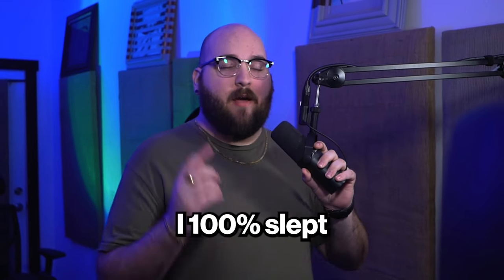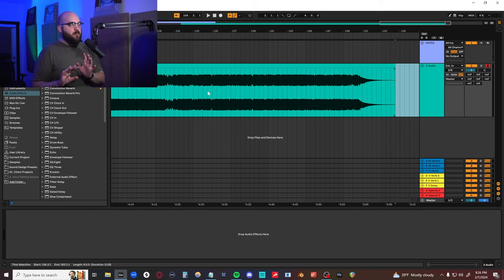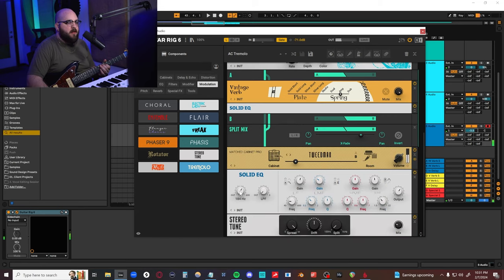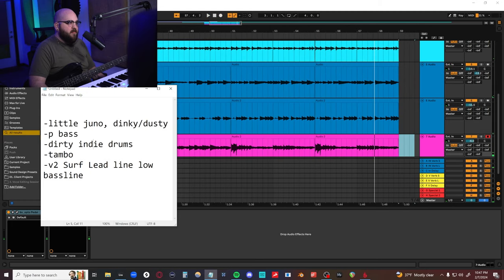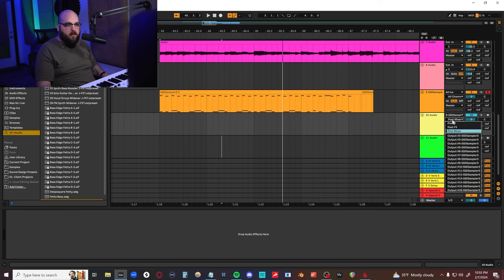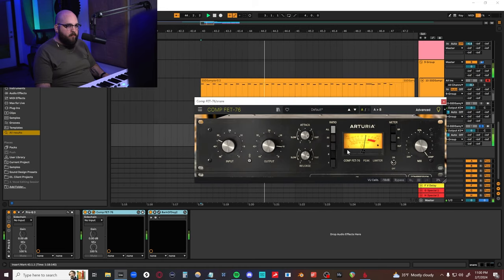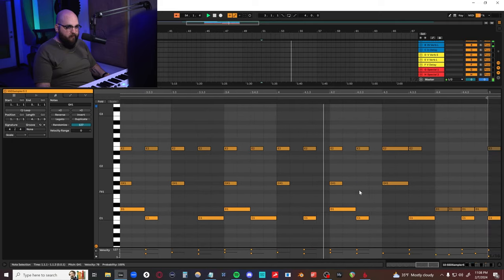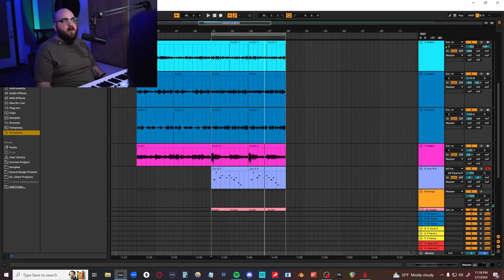How To Sound Like boygenius - Not Strong Enough (Indie Pop Production)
I spend 2 hours remaking Not Strong Enough by boygenius, who just won three grammys for this album/song. I show you how i recreate their production style from scratch using my plugins in ableton, tracking guitars and bass, and a few mixing tips to get that indie pop sound

00:00 Introduction
00:29 listening
00:55 Acoustics
02:16 Lead Electric
02:57 low electric
03:17 bass
03:44 tambourine
04:25 Drum selection
05:14 drum mixing
07:29 synth lead
07:59 bus processing
08:39 Final Track